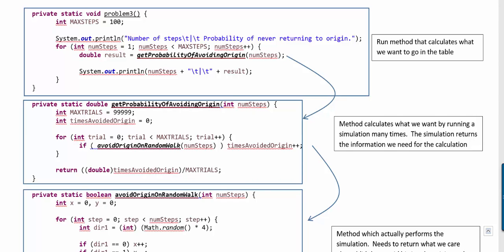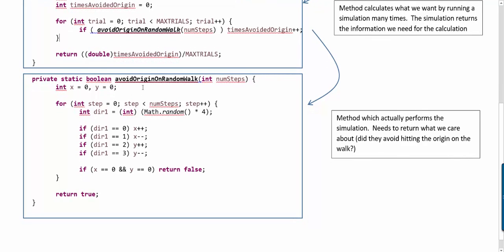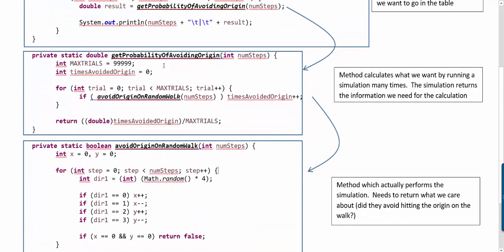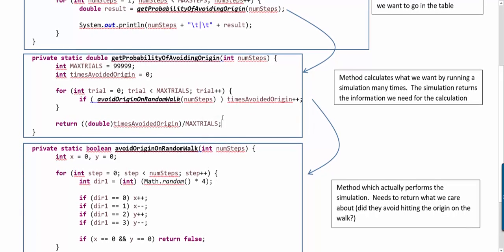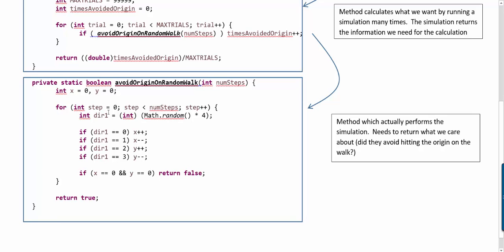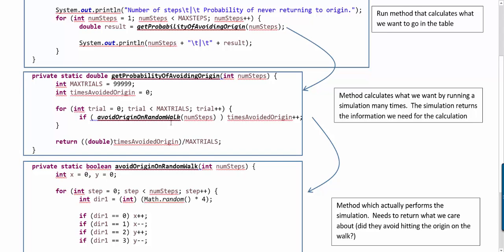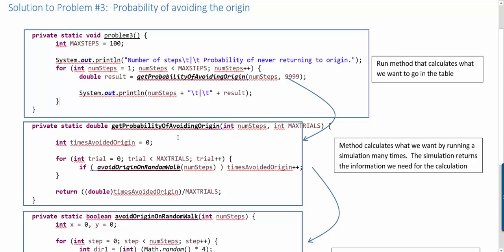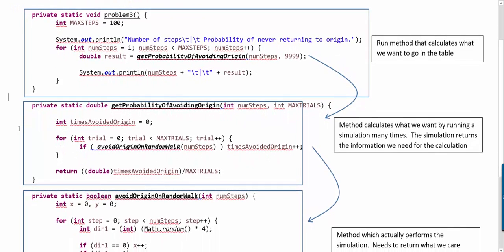Monte Carlo Simulations: Solution Walk Through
A walk-through of the solution to a problem for approximating a probability using random simulations.